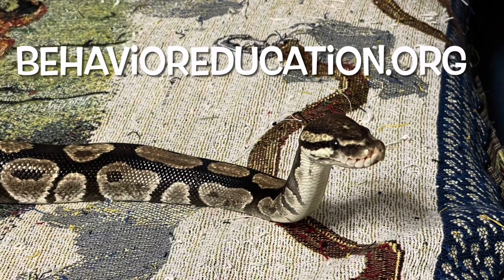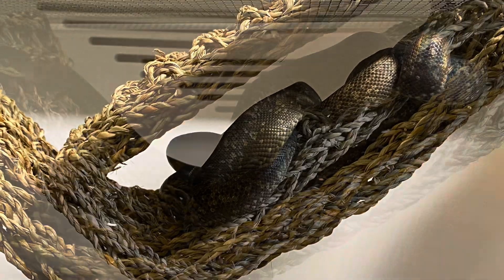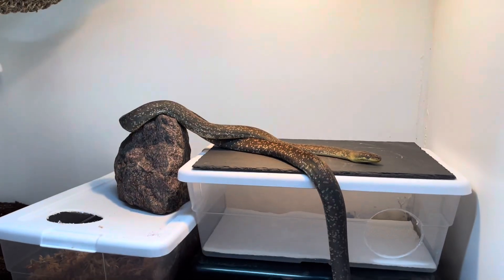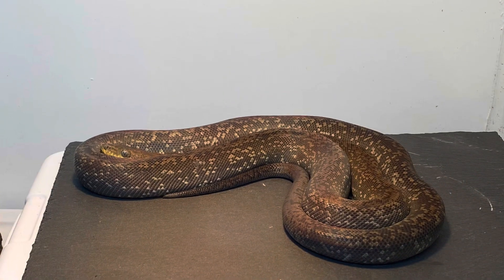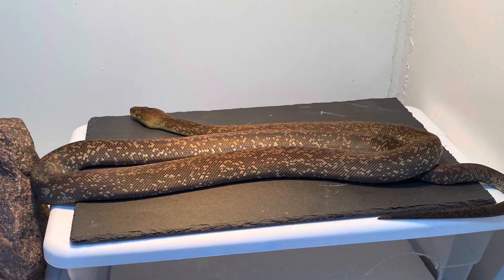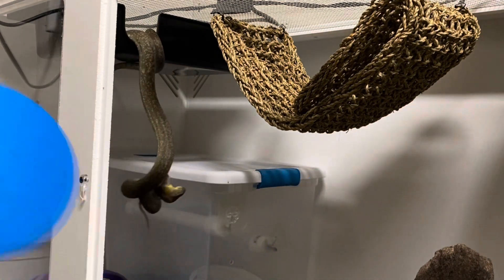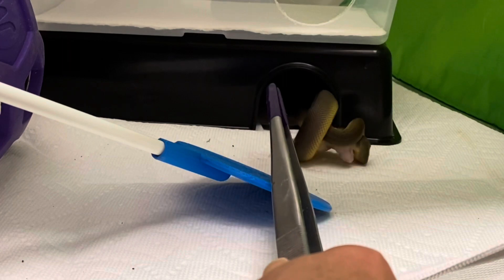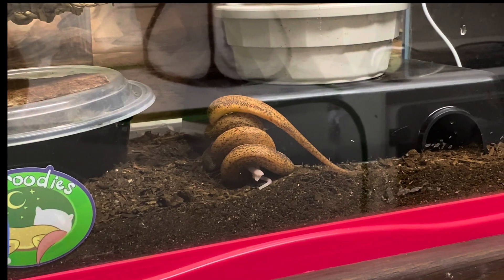Macklot’s Python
Welcome to Species Center Stage for Thursday, July 27, 2023. This week we take a look at the Macklot's Python and not just any Macklot's Python but ours! His name is Shran, he is two years old, and recently arrived here from Sonja K. Reptiles.

That Macklot’s Python, or Liasis mackloti, is a really neat snake that I find enjoyable to observe. It's a species of non-venomous constrictor native to parts of Indonesia and Papua New Guinea. I would call it a  medium-sized python, that seems to average 7 feet long as an adult. They have this striking appearance with an olive green to dark brown skin that shimmers like a rainbow when seen in bright light and they have light-colored speckles over their bodies. Like other pythons, Macklot's Pythons are obligate carnivores which means they have a digestive system evolved to digest animal protein. They eat rats, mice, other small mammals, birds, frogs, fish, and lizards. They're ambush predators, using their mouth and teeth to grab prey and then coil around it with their body and constrict it to facilitate cardiac arrest and a relatively quick death. Current information available indicated they prefer rainforest habitats and spend a lot of time up in the trees with some calling them semi-arboreal and they do not seem to be territorial. They are reported to be feisty when they're young, but as they grow older, they seem to mellow down. The species is polygynandrous which means both males and females have multiple mates, and males compete for females in what is called combat. The female lays a clutch of around 10-18 eggs and incubates them by coiling around them and keeping them warm. Hatchlings are born brown and gradually develop gray freckles as they grow.
But, like many species, Macklot's Pythons face some threats. Habitat loss due to land clearing, habitat degradation by introduced species, and the impacts of global climate change are of concern for the species, and they are predated upon by larger snakes, feral dogs, cats, pigs, and foxes.
The IUCN does not list them as threatened, vulnerable, or endangered but wild populations of Macklot’s Pythons should be monitored for any future decline. They are still regularly exported and imported, and they are being successfully bred in captivity. The closely related Liasis savuensis or Savu Python is endangered and should be on your conservation radar.

References:
Virginia Aquarium and Marine Science Center:

Barker, Dave & Auliya, Mark & Barker, Tracy. (2018). Pythons of the World, Volume III: The Pythons of Asia and the Malay Archipelago.

Reynolds RG, Niemiller ML, Revell LJ (2014). "Toward a tree-of-life for the boas and pythons: multilocus species-level phylogeny with unprecedented taxon sampling". Molecular Phylogenetics and Evolution. 71: 201–213. doi:10.1016/j.ympev.2013.11.011. PMID 24315866.

Ruud, D. E. Ruud DE LANG. The Snakes of the Lesser Sunda Islands (Nusa Tenggara), Indonesia [J]. Asian Herpetological Research (AHR), 2011, 2 (1): 46-54. [doi: 10.3724/SP. J. 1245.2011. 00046].

Shine, Richard. Australian Snakes: A Natural History, Reed Books and Cornell University Press, 1995.